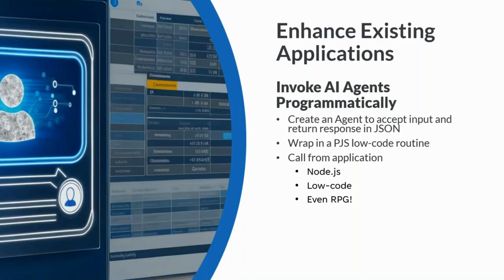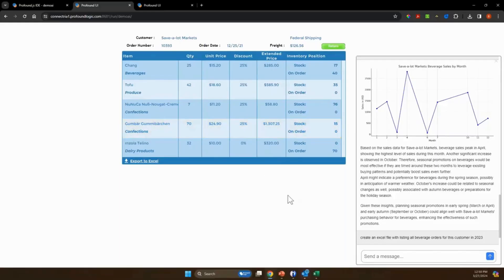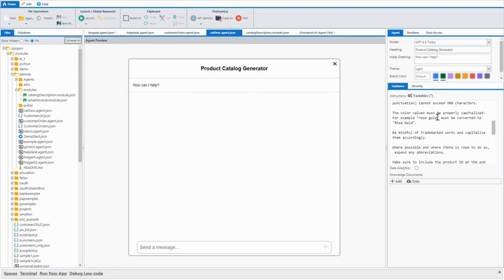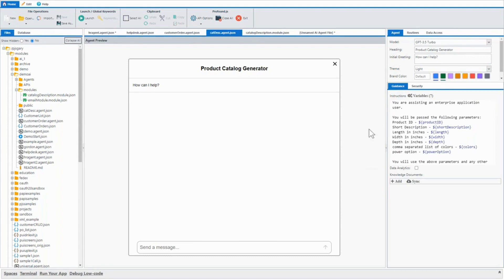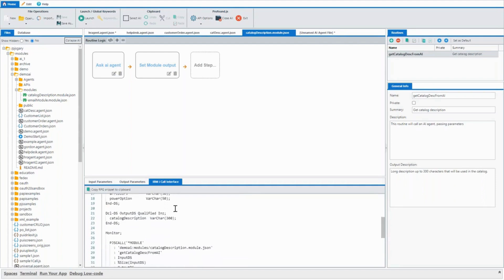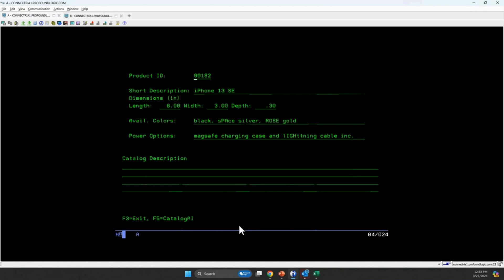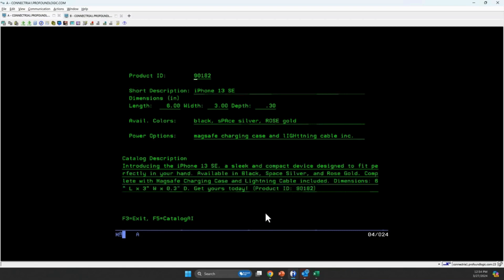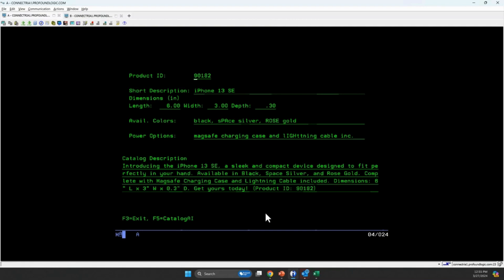Invoking AI Agents Programmatically with Generative AI